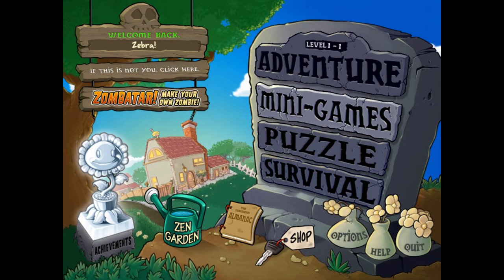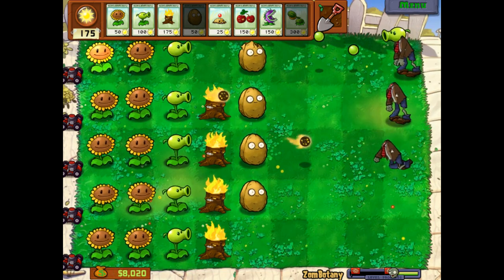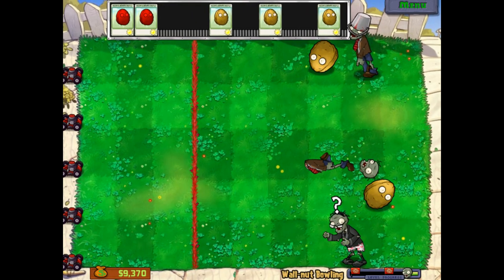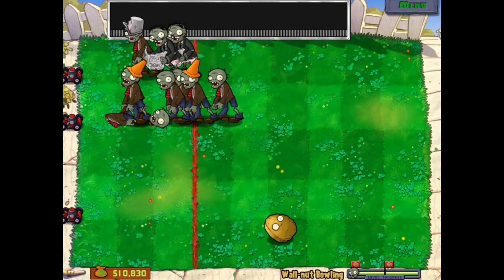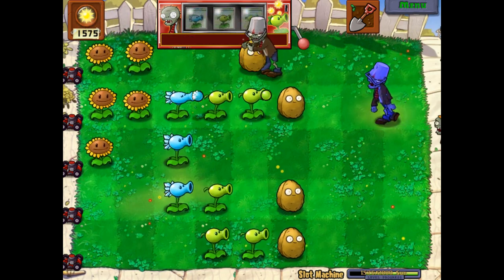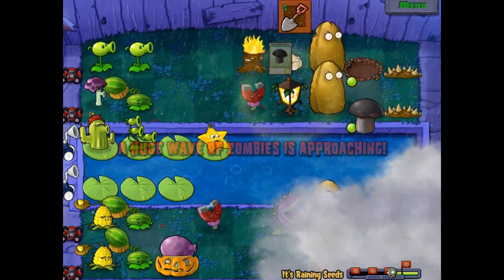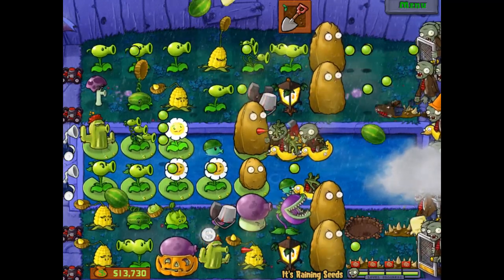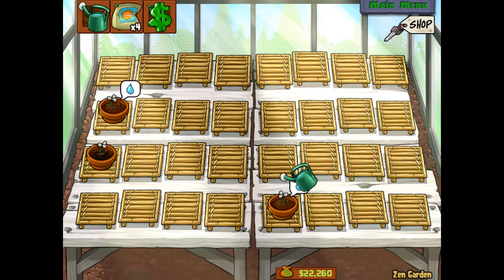Plants vs. Zombies Gameplay Walkthrough - Episode 9 - Mini Games! Zombotany!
Welcome to Plants vs. Zombies Part 9! We check out the Plants vs Zombies Mini Games Zombotany, Wall-nut Bowling, Slot Machine, It's Raining Seeds, and Beghhouled!

More information about Plants vs. Zombies:
Zombies are invading your home, and the only defense is your arsenal of plants! Armed with an alien nursery-worth of zombie-zapping plants like peashooters and cherry bombs, you'll need to think fast and plant faster to stop dozens of types of zombies dead in their tracks. Obstacles like a setting sun, creeping fog and a swimming pool add to the challenge, and with five game modes to dig into, the fun never dies!